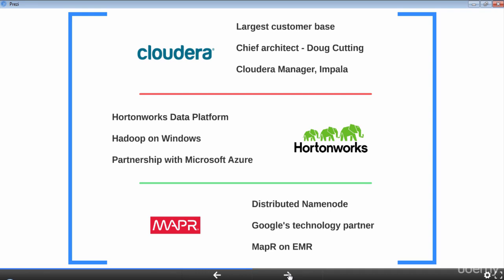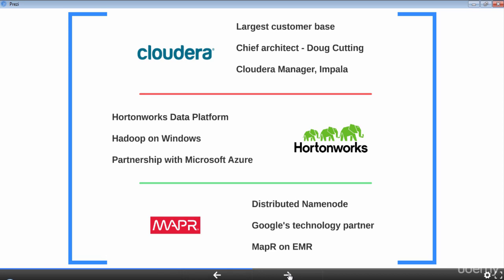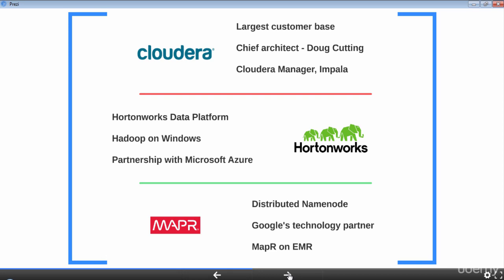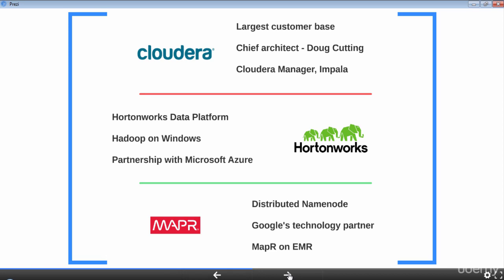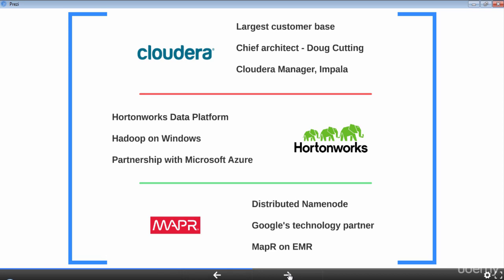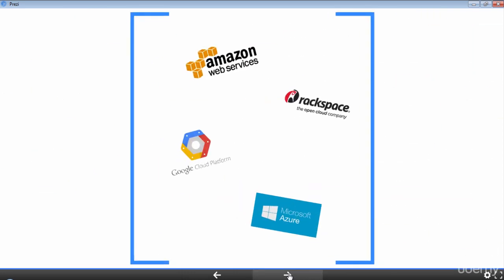050 Vendors & Hosting